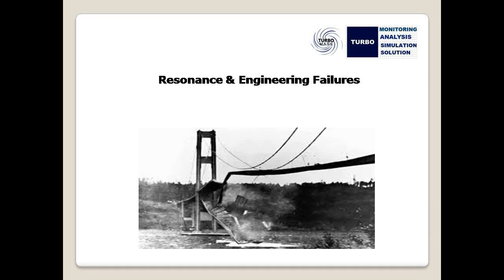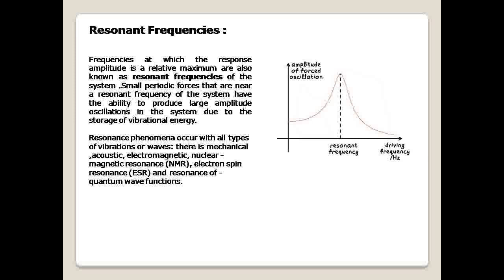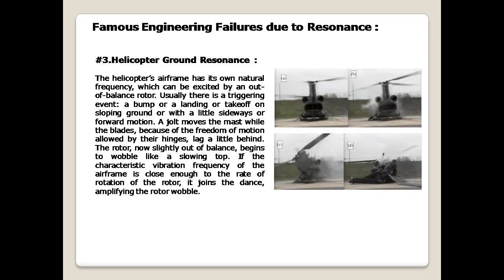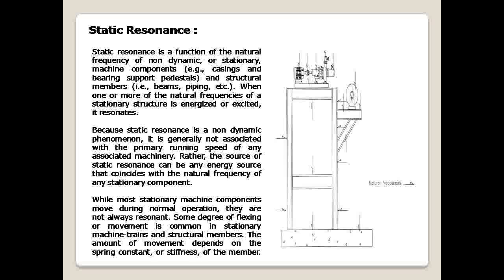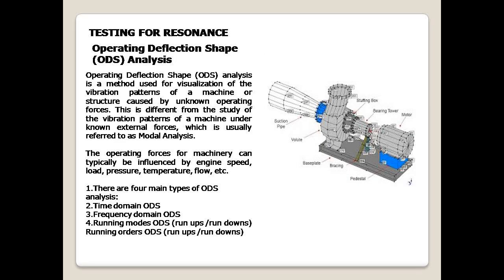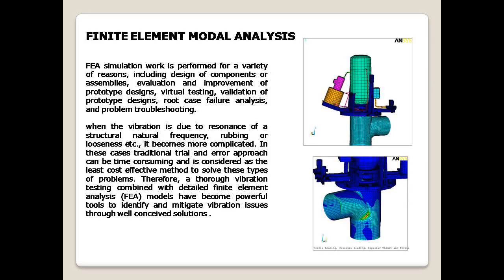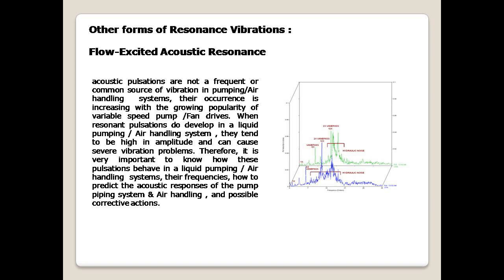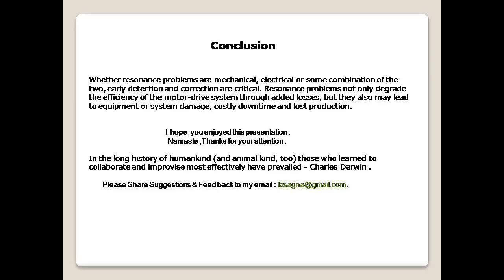Resonance Vibration & Engineering Failures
Resonance is a property of all mechanical structures. It can be described as a sensitivity to a certain vibration frequency. For machinery such as electric motors, pumps, turbines, etc., it becomes a problem when small vibratory forces from the machine operation are amplified by mechanical resonance.

Technically, a critical speed could be either a structural resonance or a rotor critical speed. For the sake of clarity it’s best to avoid using that term. The simple term “resonance” can be applied to both conditions to avoid confusion.